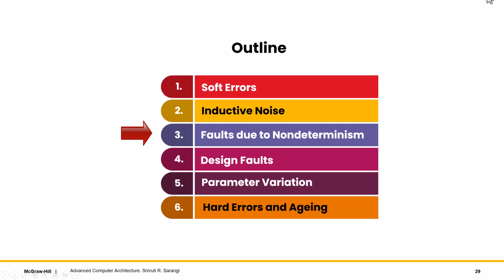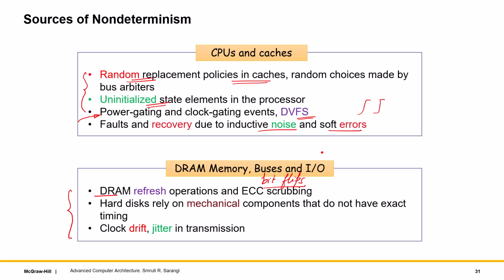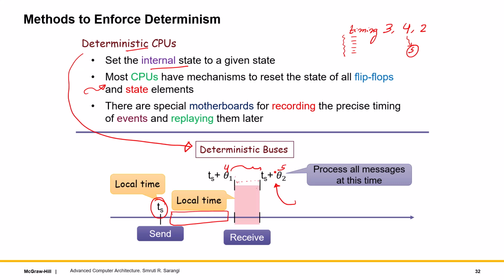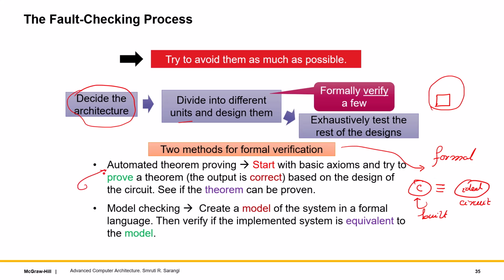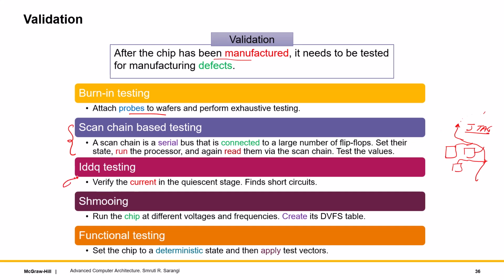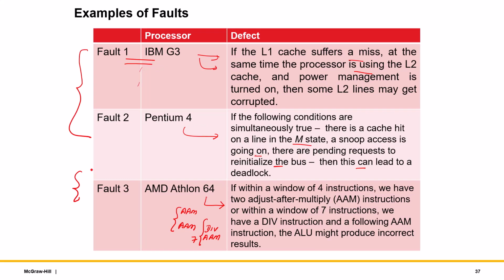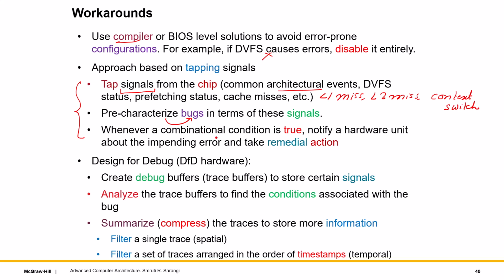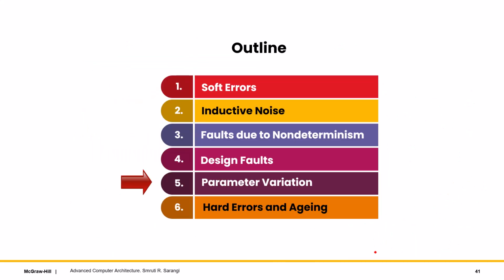Chapter 12: Reliability (non-determinism and design faults) -- Part II/III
2nd ed: Next-Gen Computer Architecture, White Falcon, 2023
Author: Prof. Smruti R. Sarangi
(pdf can be downloaded for free)

1. Non-determinism in modern CPUs and motherboards
2. Methods to increase determinism
3. Design faults
4. Workarounds